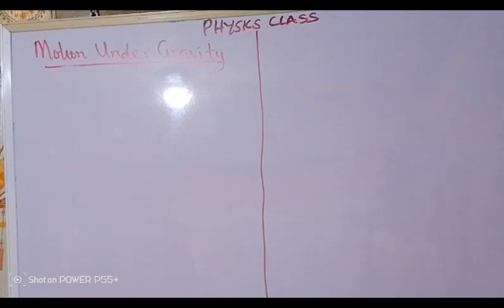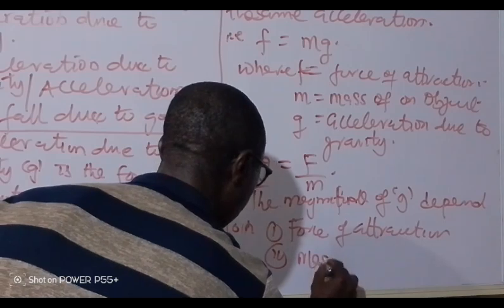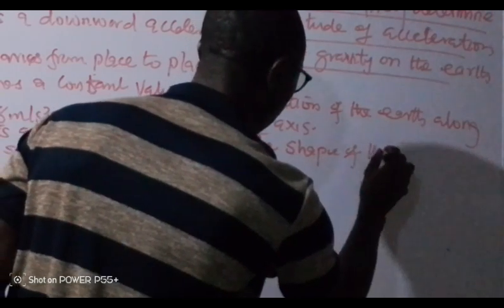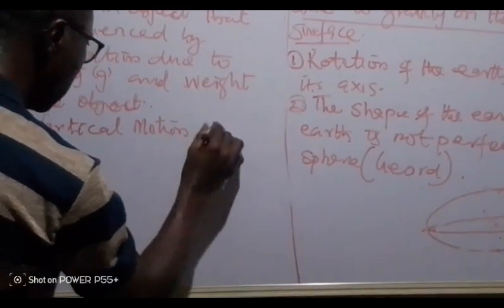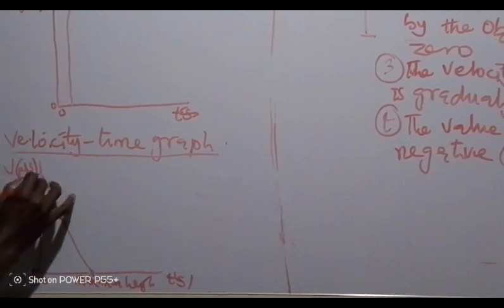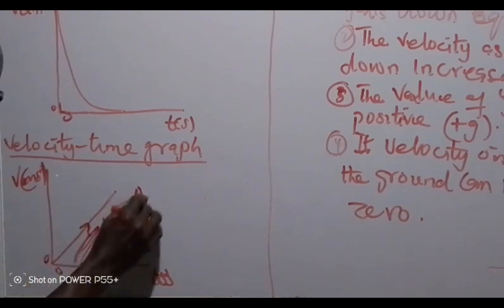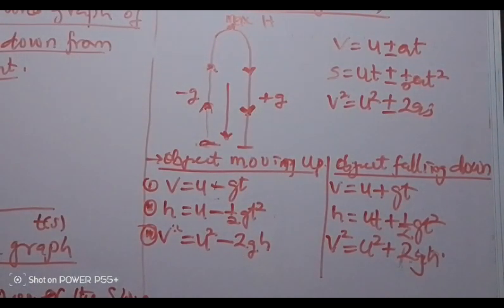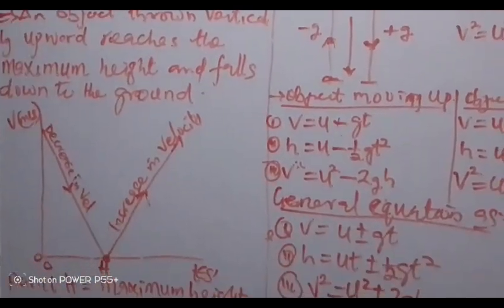MOTION UNDER GRAVITY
ACCELERATION OF FREE FALL DUE TO GRAVITY/ACCELERATION DUE TO GRAVITY
 CharacteristicsMotion Under Gravity, also known as Free Fall, is the motion of an object under the sole influence of gravity. Here's a detailed description:

_Key Characteristics:_

1. _Acceleration_: The object accelerates downward due to gravity, with an acceleration of 9.8 m/s² (on Earth).
2. _Constant Acceleration_: The acceleration due to gravity is constant, meaning it doesn't change with time or position.
3. _No Horizontal Motion_: The object only moves vertically, with no horizontal motion.
4. _Increasing Speed_: The object's speed increases as it falls, due to the constant acceleration.

_Equations:_

1. _Acceleration Due to Gravity_: g = 9.8 m/s² (on Earth)
2. _Displacement_: s = ut + (1/2)gt²
3. _Velocity_: v = u + gt
4. _Time of Flight_: t = √(2h/g), where h is the height

_Examples:_

1. _Dropping an Object_: Dropping a ball or a stone from a height, watching it accelerate downward.
2. _Skydiving_: A skydiver jumping from an airplane, accelerating downward due to gravity.
3. _Raindrops_: Raindrops falling from the sky, accelerating downward due to gravity.

_Real-World Applications:_

1. _Aerospace Engineering_: Understanding motion under gravity is crucial for designing spacecraft trajectories.
2. _Civil Engineering_: This concept is applied in the design of buildings, bridges, and other structures.
3. _Sports_: Athletes use their understanding of motion under gravity to optimize their performance in sports like high jump, long jump, and gymnastics. m/s² (on Earth).
2. _Constant Acceleration_: The acceleration due to gravity is constant, meaning it doesn't change with time or position.
3. _No Horizontal Motion_: The object only moves vertically, with no horizontal motion.
4. _Increasing Speed_: The object's speed increases as it falls, due to the constant acceleration.

_Equations:_
1. _Acceleration Due to Gravity_: g = 9.8 m/s² (on Earth)
2. _Displacement_: s = ut + (1/2)gt²
3. _Velocity_: v = u + gt
4. _Time of Flight_: t = √(2h/g), where h is the height

_Examples:_
1. _Dropping an Object_: Dropping a ball or a stone from a height, watching it accelerate downward.
2. _Skydiving_: A skydiver jumping from an airplane, accelerating downward due to gravity.
3. _Raindrops_: Raindrops falling from the sky, accelerating downward due to gravity.